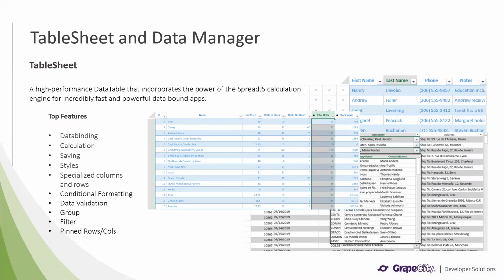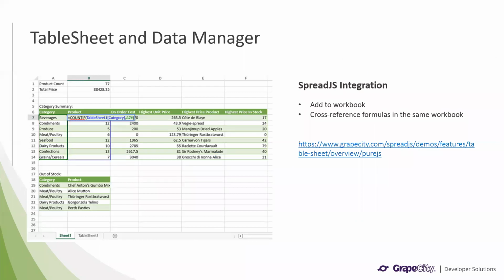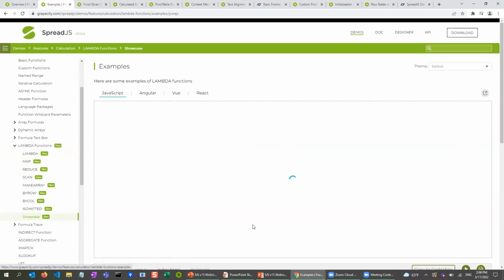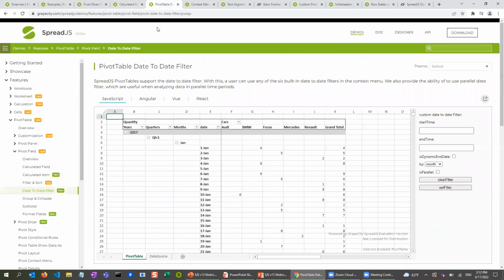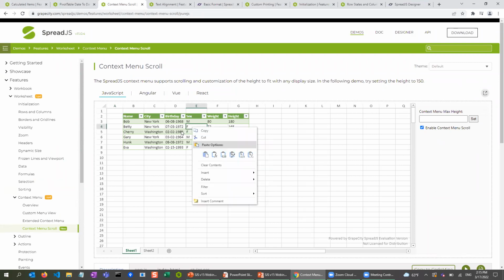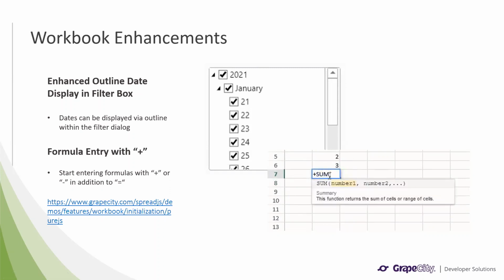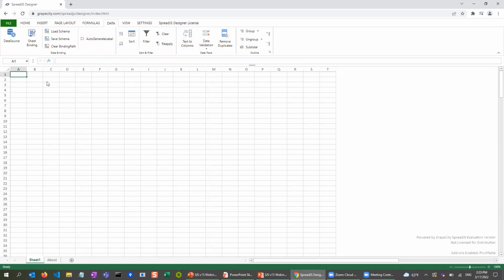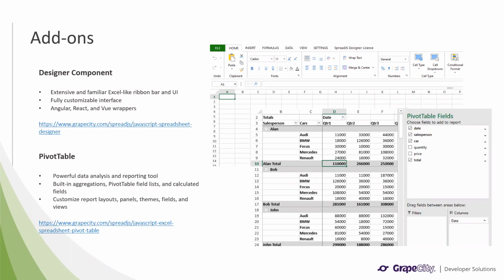What’s New in SpreadJS v15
In this webinar, join Product Manager Kevin Ashley and explore the many new and customer-requested features of SpreadJS v15.